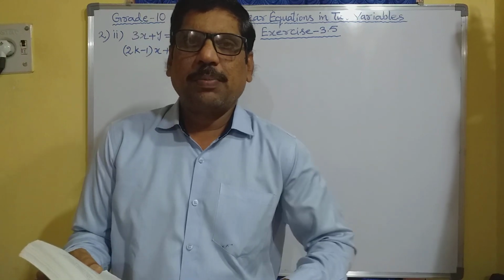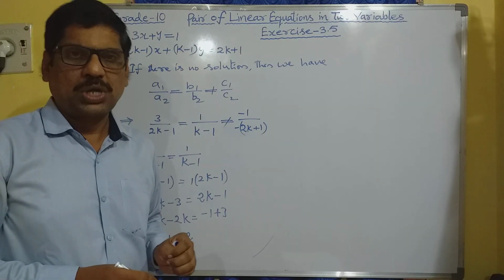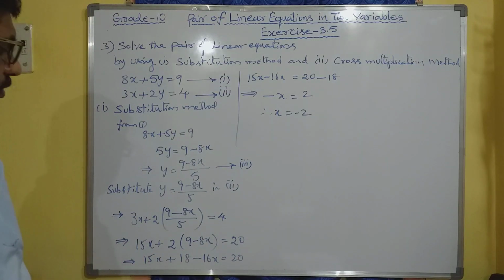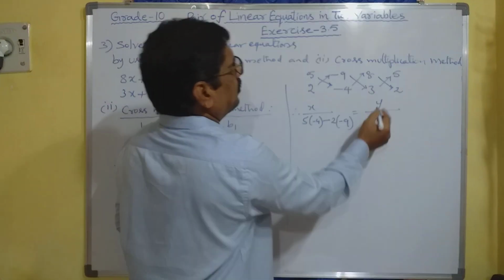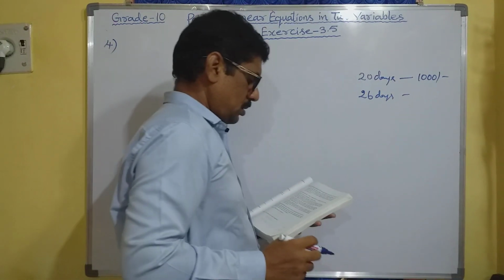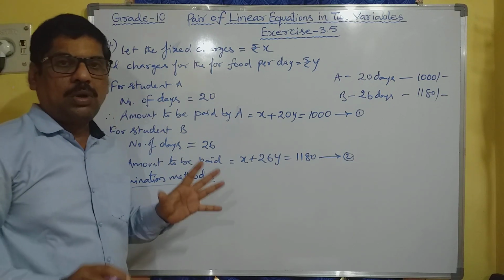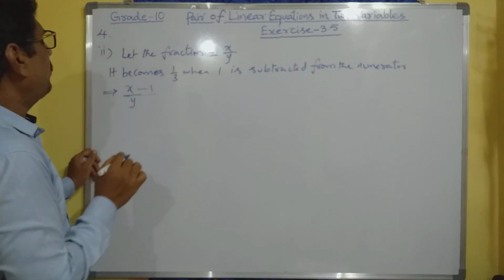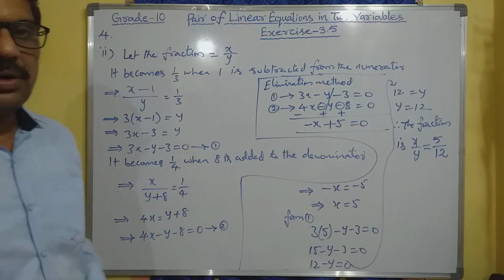Ravindra GFSI G 10 P.L.E in 2 variables part 13